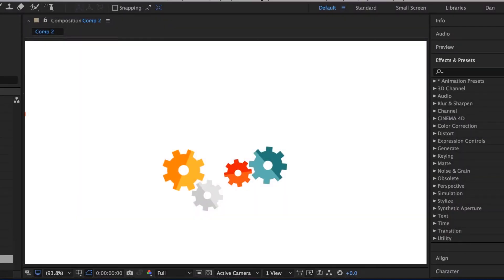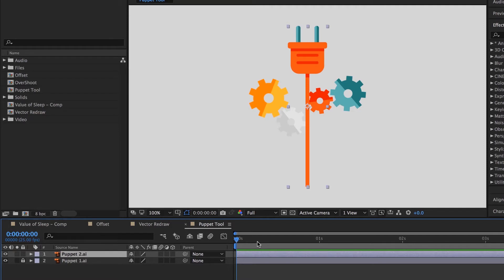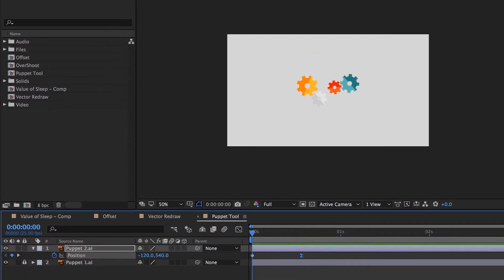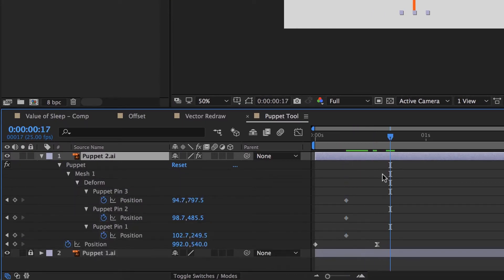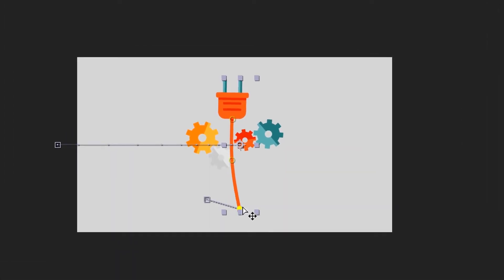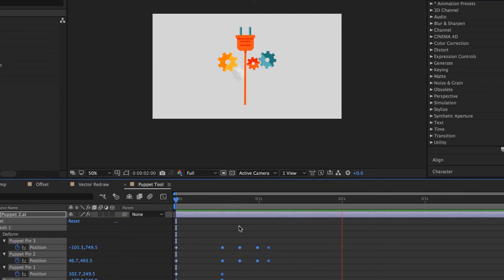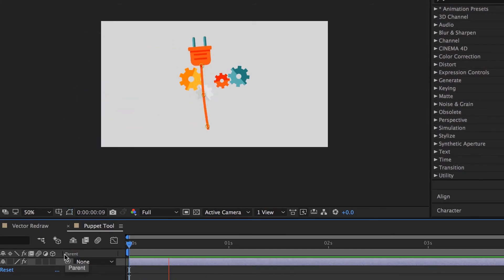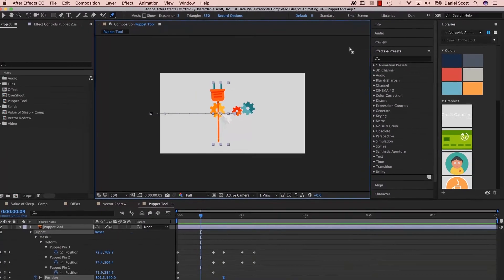Animating TIP - Puppet tool in After Effects - Animated Infographic Tutorial [21/48]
Hi there, in this tutorial we're going to make things all floppy and real, like this, using the Puppet Tool. Let's go in there.

21/48 Animating TIP - Puppet tool in After Effects - Animated Infographic Tutorial by Bring Your Own Laptop, get your free downloadable exercise files and printable PDF